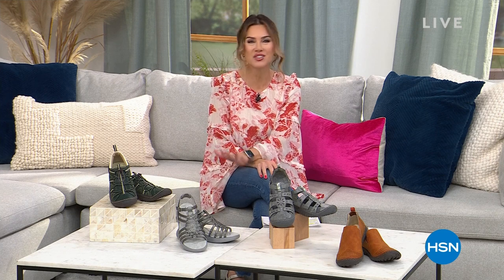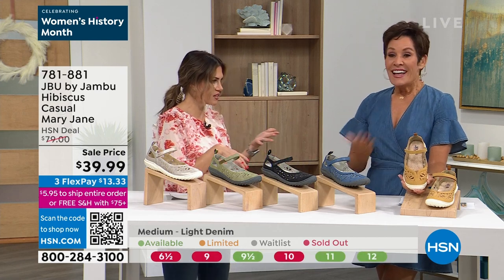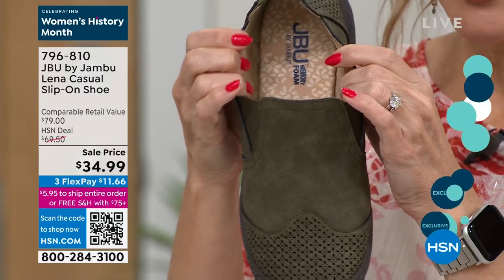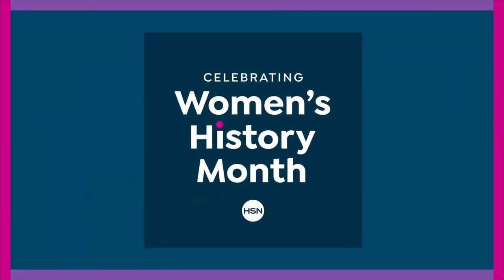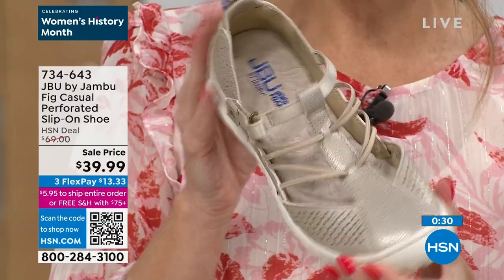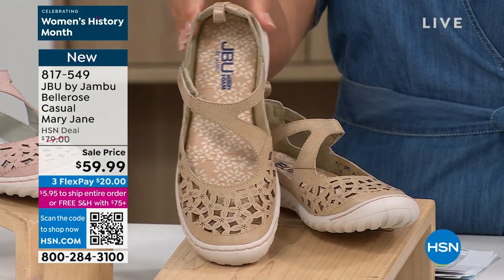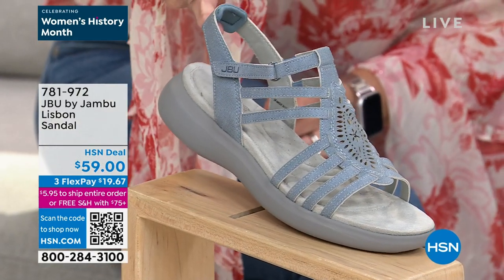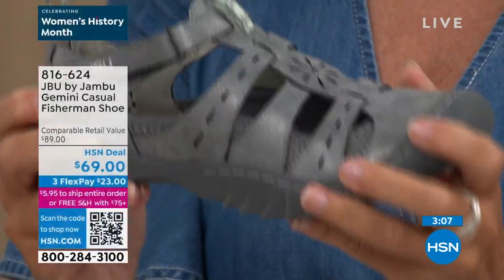HSN | Jambu Footwear 03.05.2023 - 08 AM